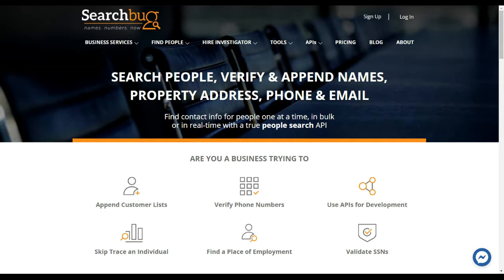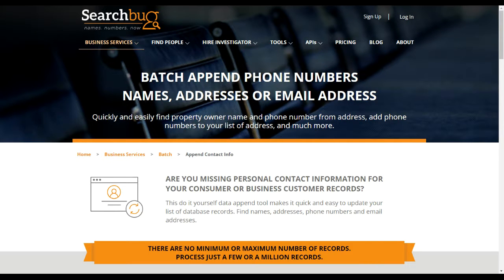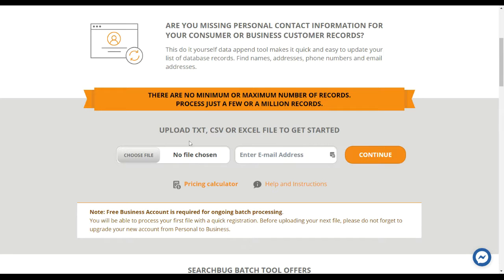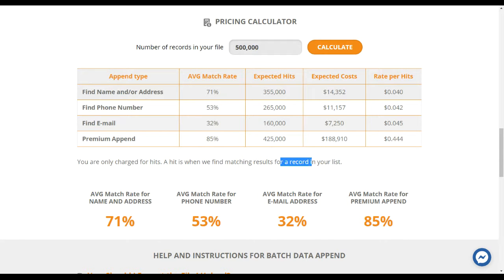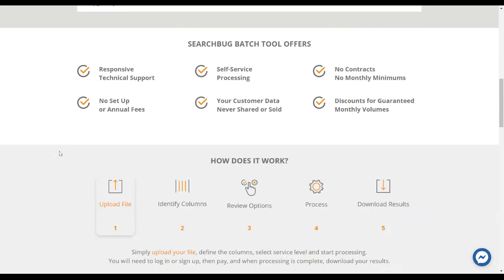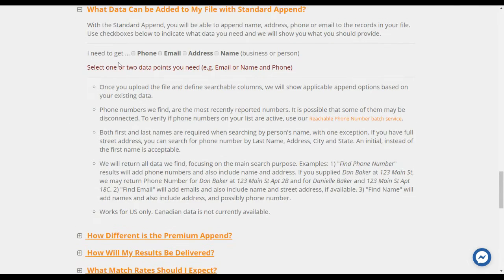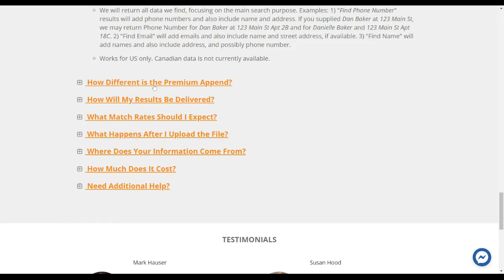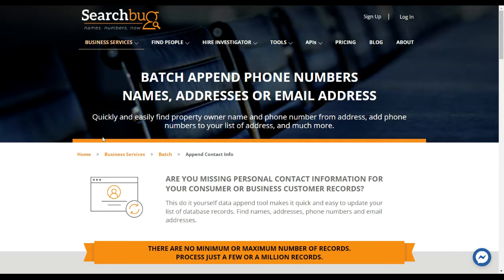How to Append Name, Phone Numbers, or Email Address to your Customer Lists - Searchbug Batch Append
Learn how to get updated information or find missing data in your list of leads, prospects, and customer lists. - If you communicate with your customers and having reliable information is important, you'll want to update or validate your contact data a few times a year.

People move and change addresses all the time, millions of phone numbers change monthly, and if you're missing email addresses, we'll show you how to get those added to your list as well.

Lists come from so many sources it's hard to give exact match rates for each list, however, our averages are listed on the site.

If you have a webform collecting data and you want to supplement that information with more useful info, this would be the tool.

If you have a huge contact list in Gmail perhaps or other mail program and you're missing some addresses or some phone numbers for example or if people moved or changed phone numbers and you'd like to get that all updated easily, you can export your data to a .csv or excel file and get that info updated using our batch append tools.

Hopefully, this demo will give you some ideas on how you can make your data or leads list even better.